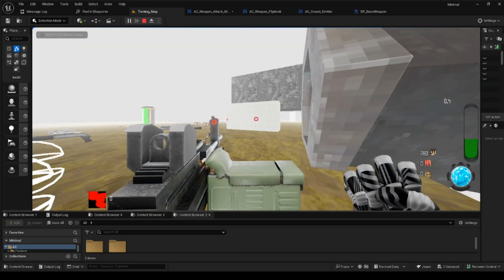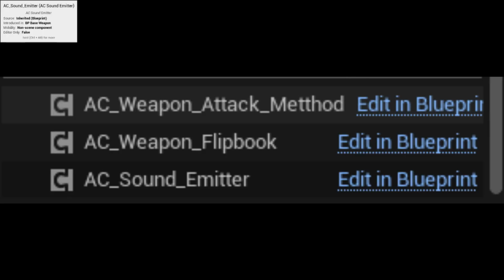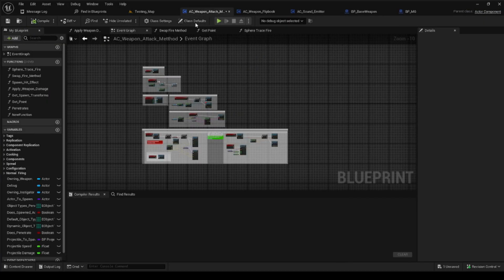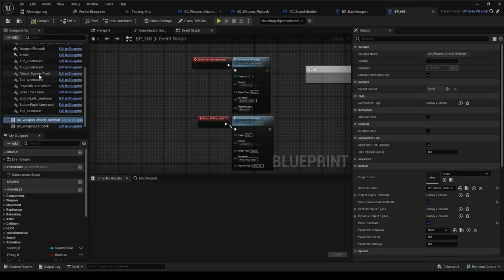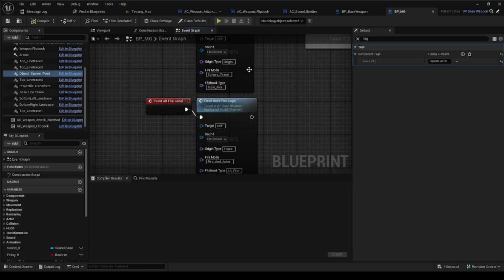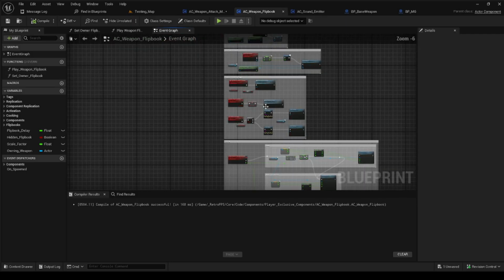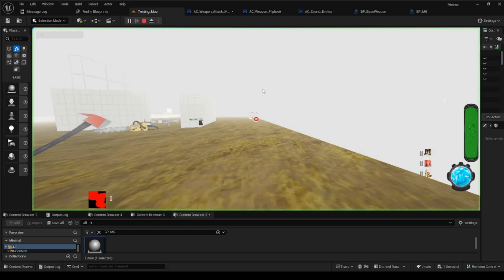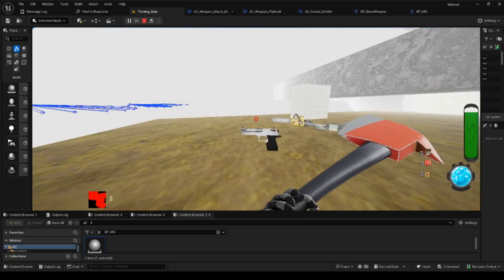Flaws Glass: Devlog - 44 Weapon Components, Attack Methods and Flipbooks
Devlog 44 goes over how weapon components are making things easier and faster as well as fixing up multiplayer